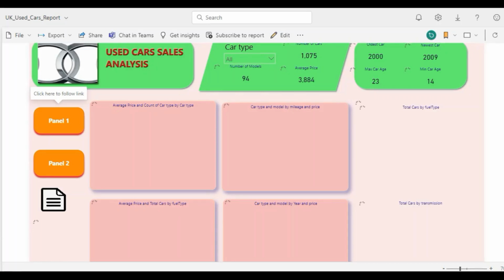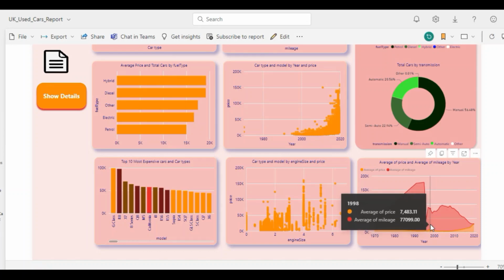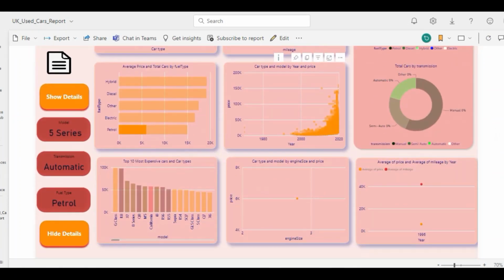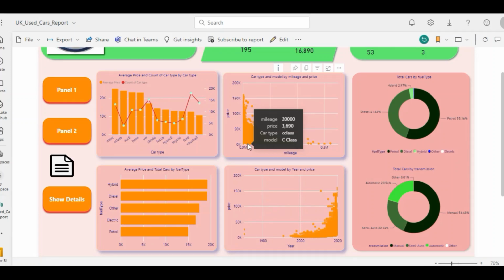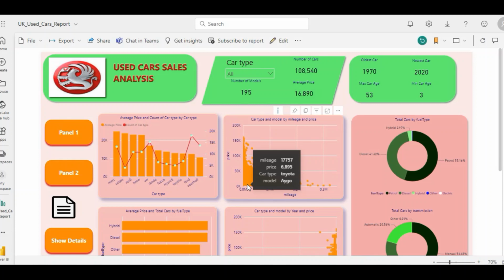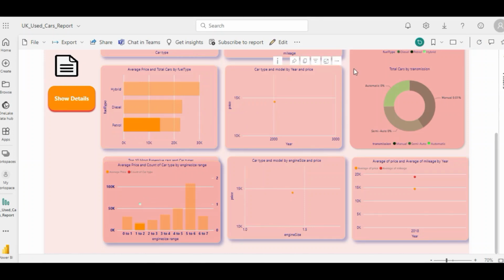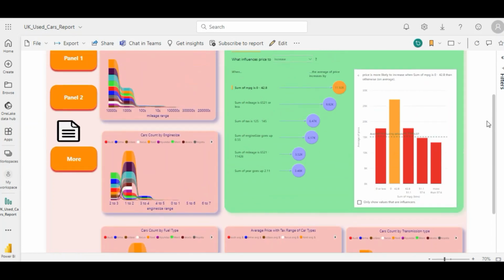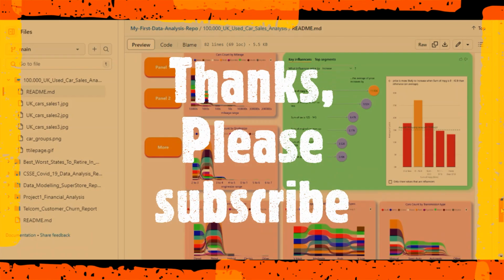PowerBI Dashboard on kaggle Used cars Pt2 - Navigation button use